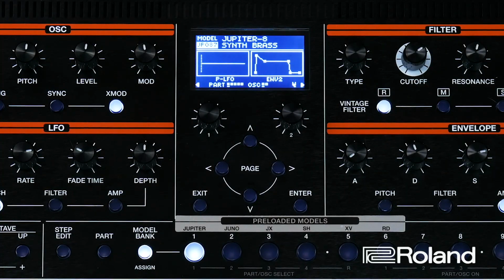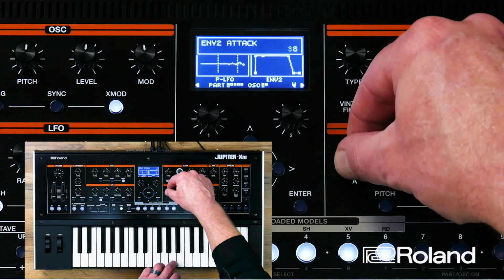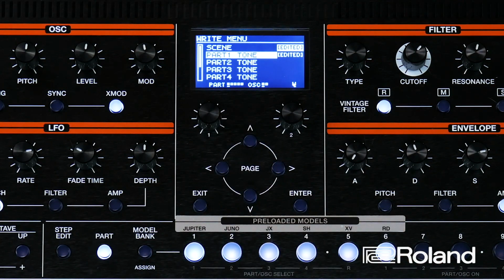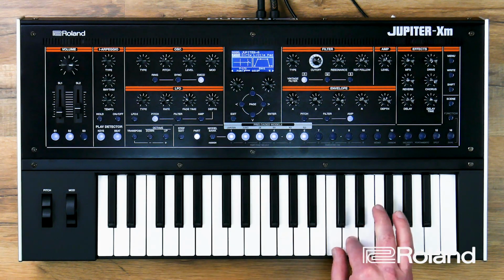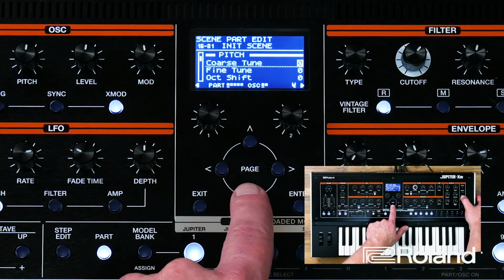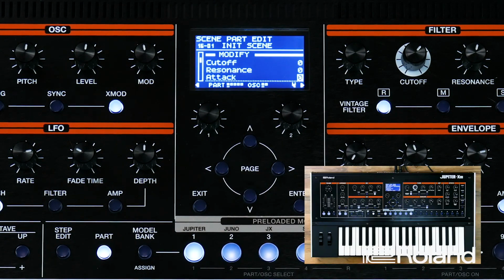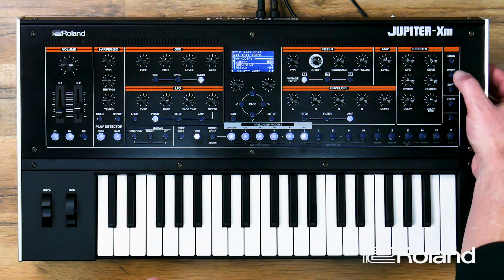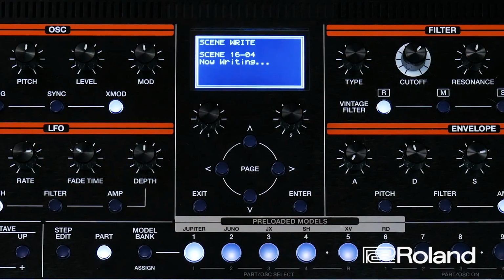Roland Jupiter-Xm - How to edit a Tone using Scene Offsets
In this video we demonstrate how to edit a Tone using Scene Offsets in the Roland Jupiter-Xm.